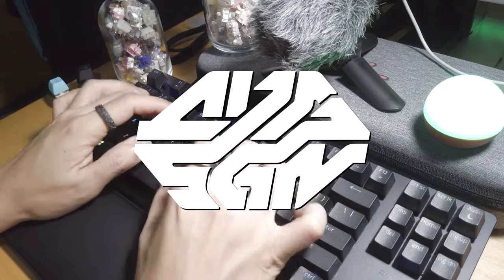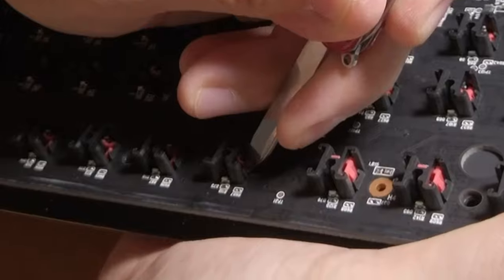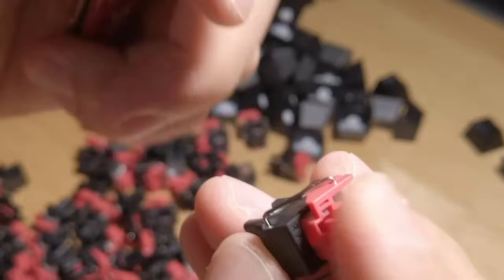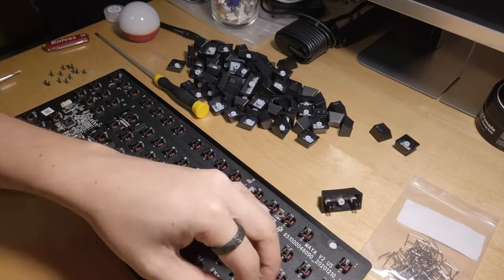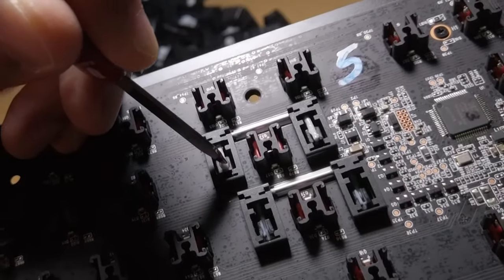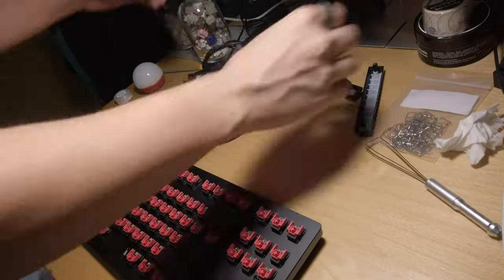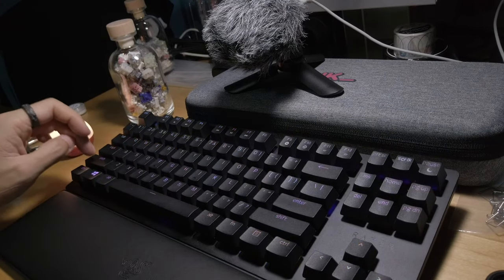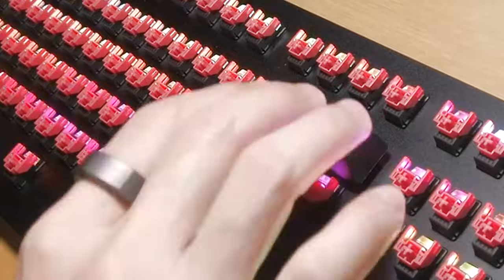Making my Razer keyboard better - Huntsman V2 Switch Wire Removal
Slice Of My Life: I removed each and every switch stabilizer wire from the optical red switches of my Razer Huntsman V2 TKL.